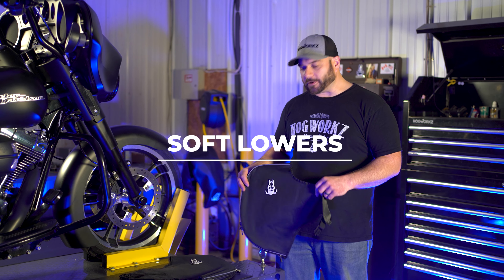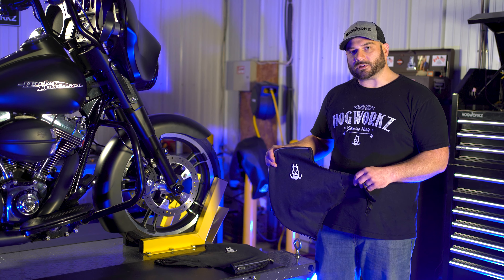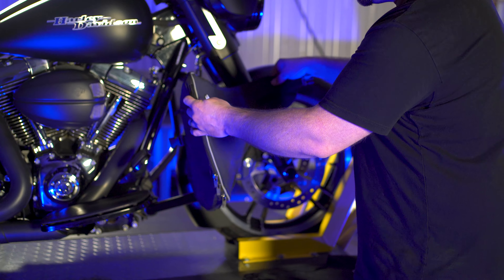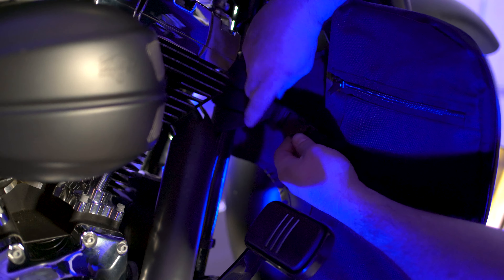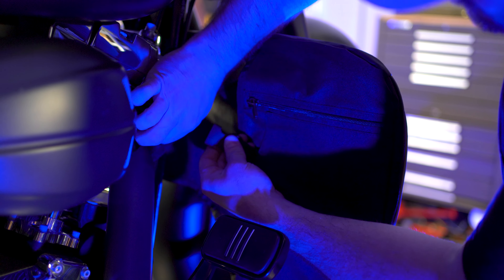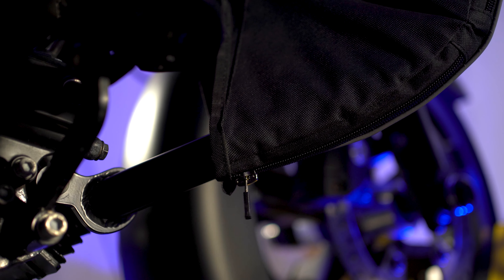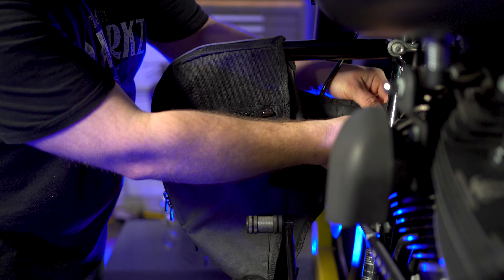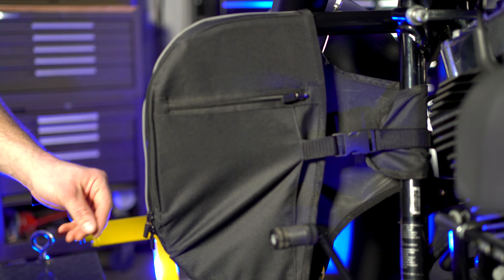HOGWORKZ® Soft Lowers for Harley-Davidson® Touring, Softail, & Sportster Models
These ain't your grandma's leg warmers; we're talking about a fortress of defense for your precious legs and boots. No more freezing your bones off or getting blasted by that icy wind that thinks it's tough. These Soft Lowers don't just shield you – they laugh in the face of wind, flick off mud and debris, and tell rain to take a damn hike.

SKU: HW121038

SKU: HW121044

SKU: HW121045

SKU: HW121039